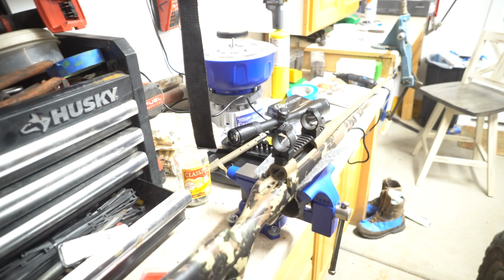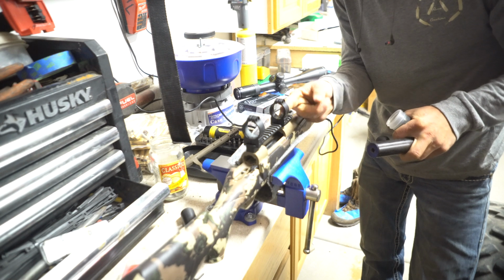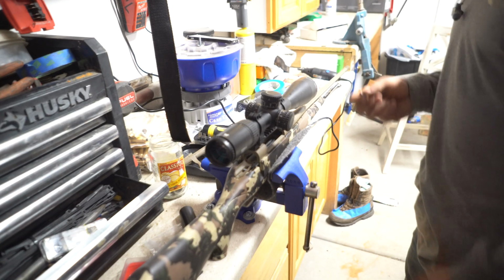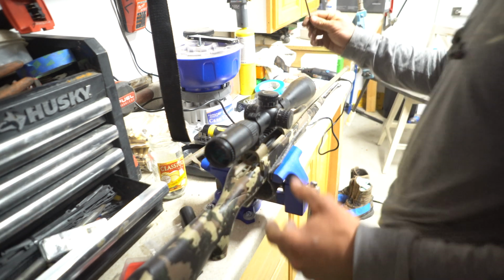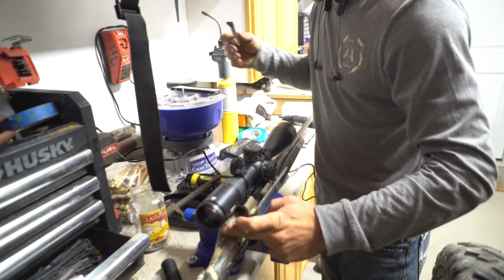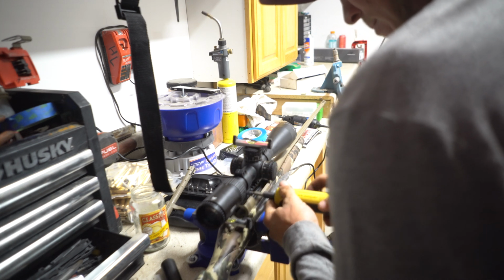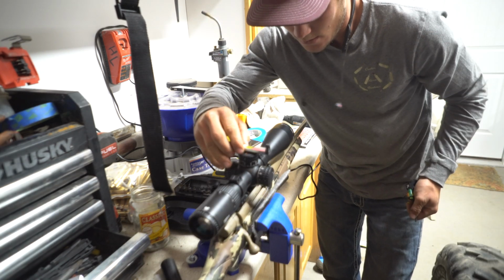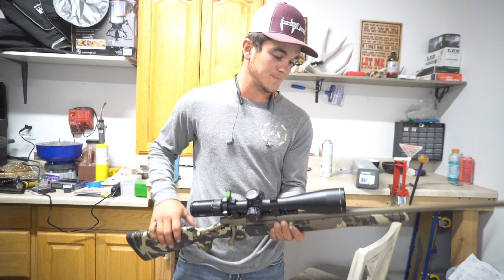long range rifle build part 2 300 wby mag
part two shows how to properly mount a 20 moa rail, lapping scope rings to get a true fit and mounting scope level.